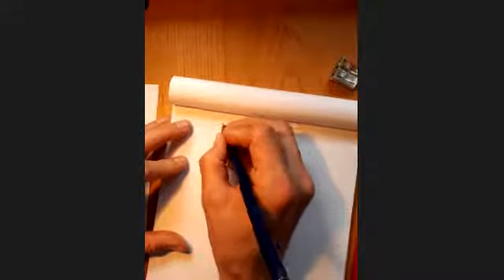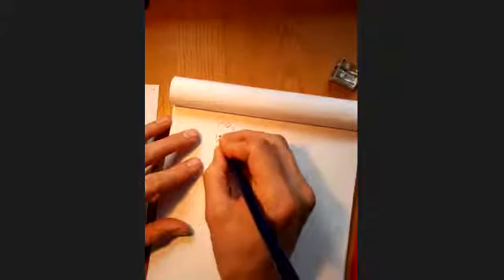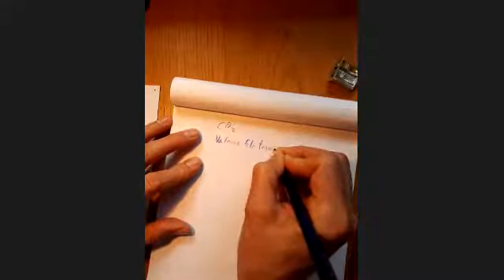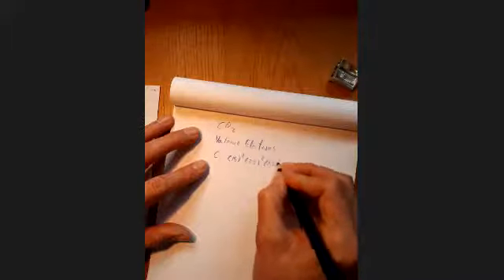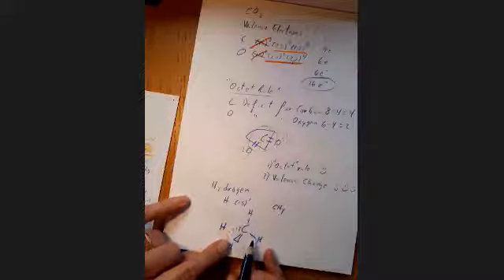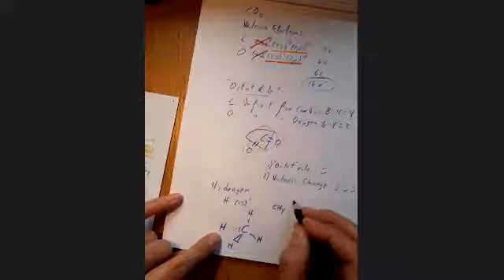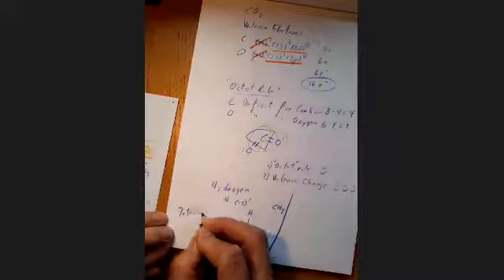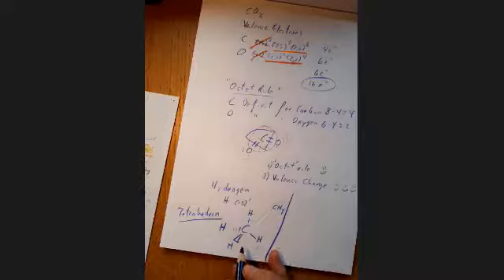Lewis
Introduction to Lewis Structures